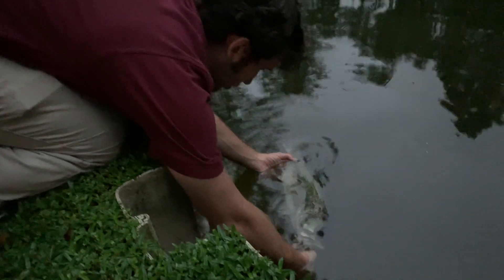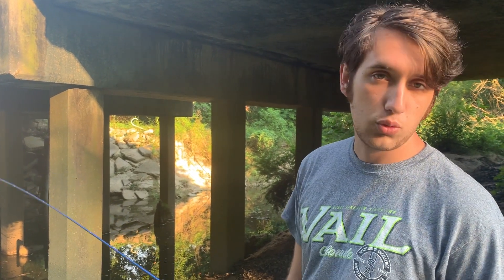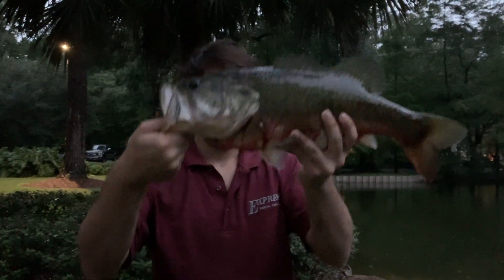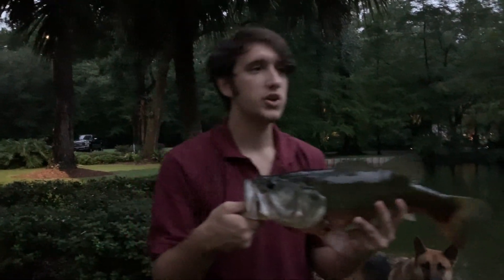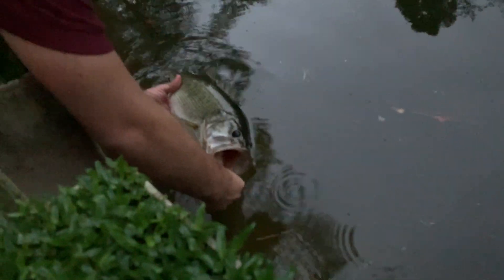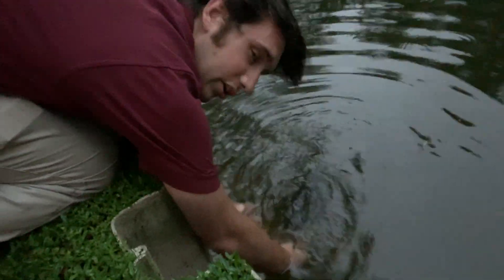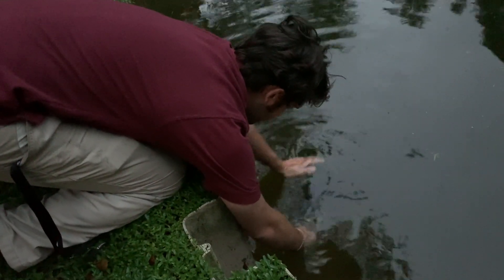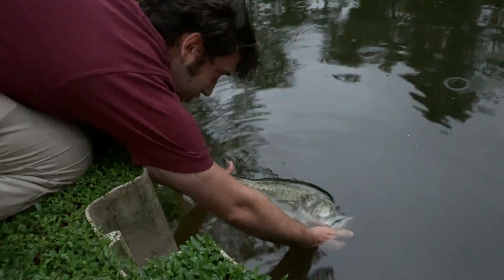EPIC fishing at NIGHT - (AMAZING)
Tried catching some fish in a roadside canal, but had no luck. resorted to going to a local pond and doing some night fishing. we didn't get too much on the first walk around but then, a huge one came out of nowhere.

well, you'll just have to see for yourself!